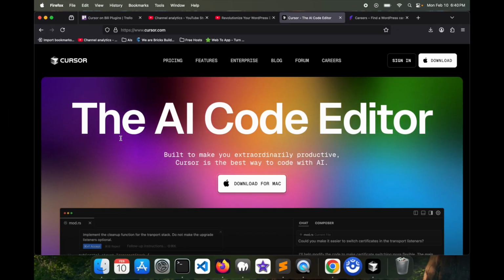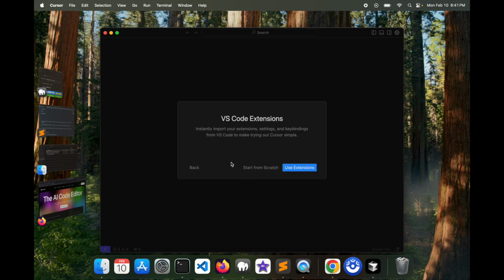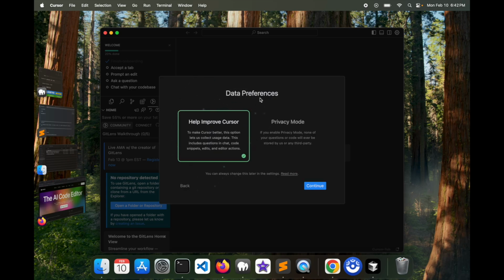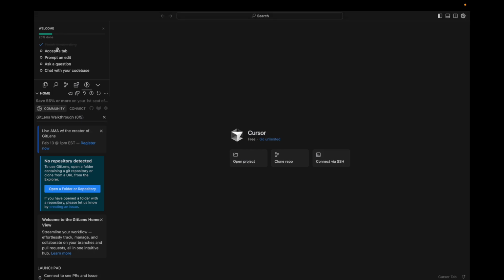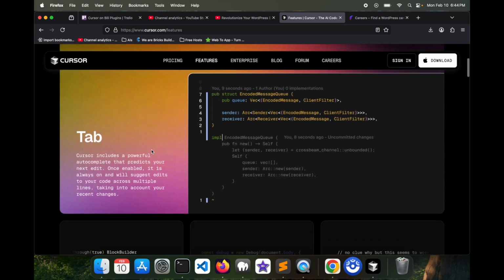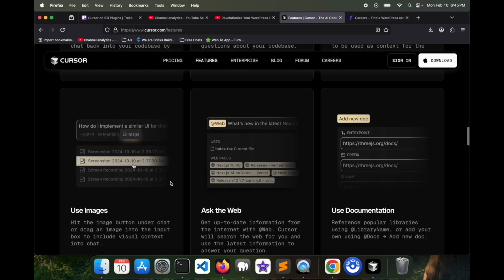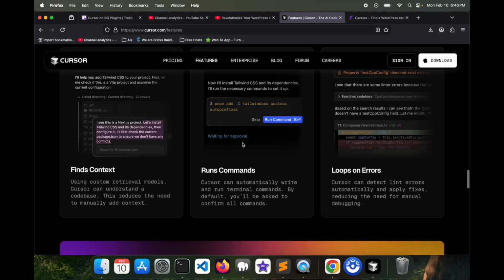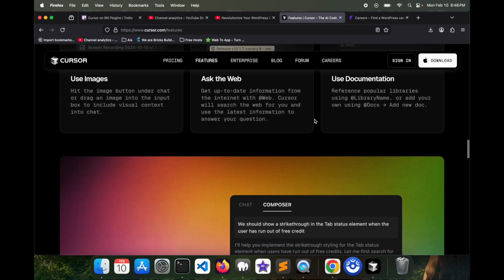Introduction to Cursor - The AI Code Editor | 🚀 The Next-Gen AI Code Editor for Developers! | Ep - 1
Best VS Code Extensions for WordPress Developers

Discover Cursor AI, the revolutionary AI-powered code editor designed to boost your productivity! 🚀 In this video, we explore its features, how it assists in coding, and why it's a game-changer for developers. Whether you're a beginner or a pro, this AI coding tool can transform your workflow. Watch now and see Cursor AI in action! 🔥💻